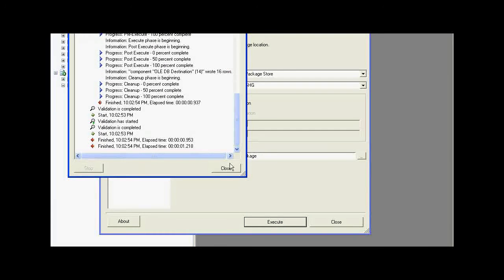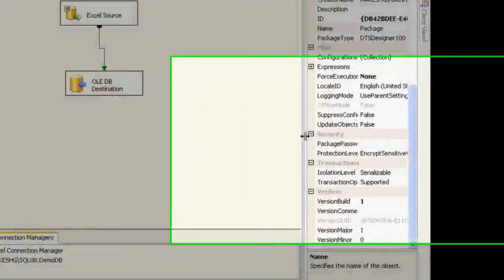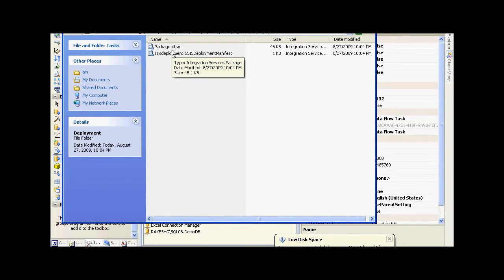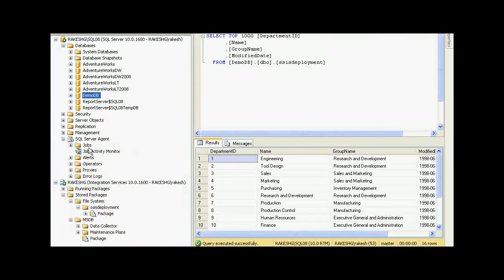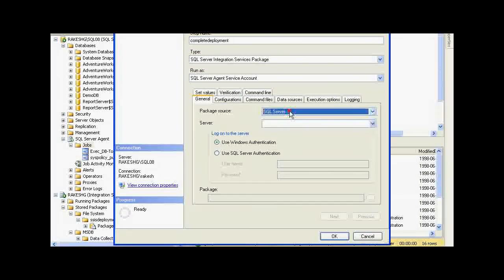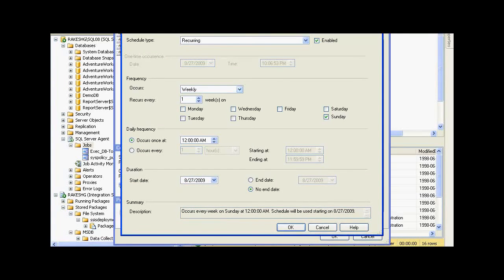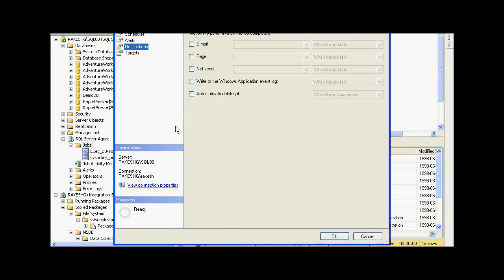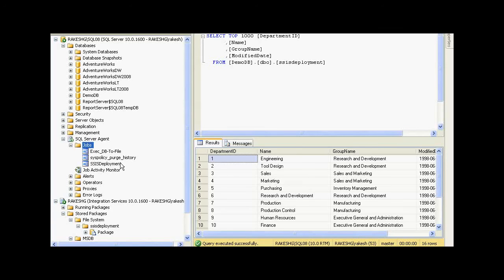SSIS 2008 Series: SSIS Package Deployment part2/2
This demo gives a basic introduction to Package deployments.
This is part 2 of the 2 part series